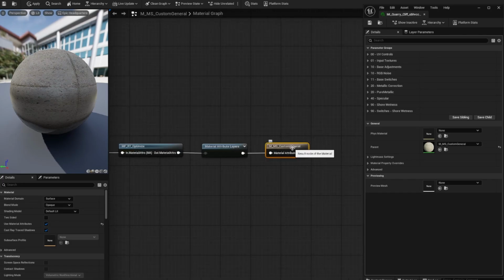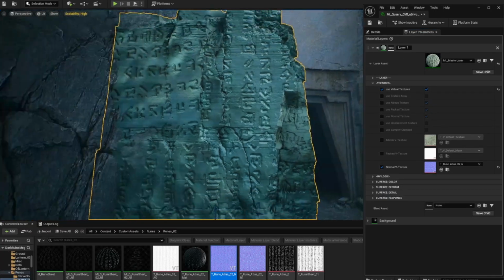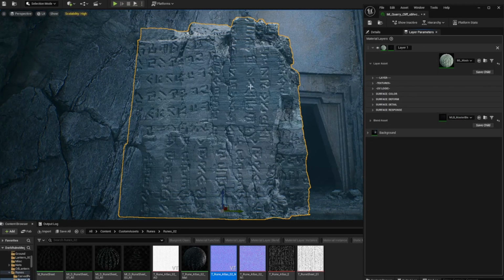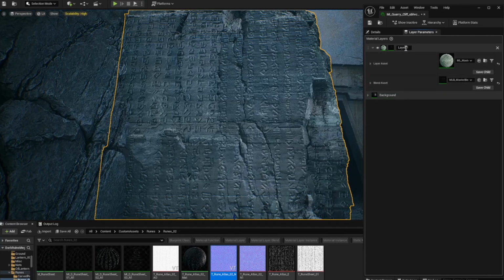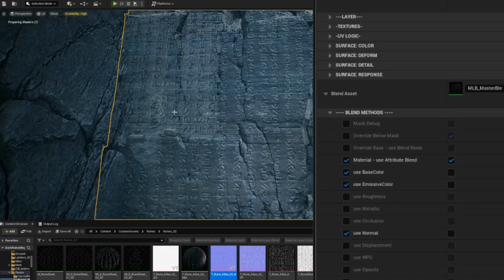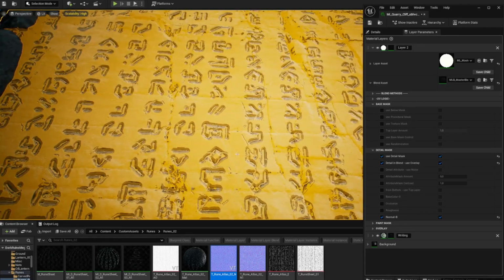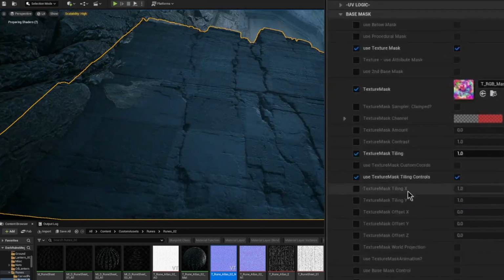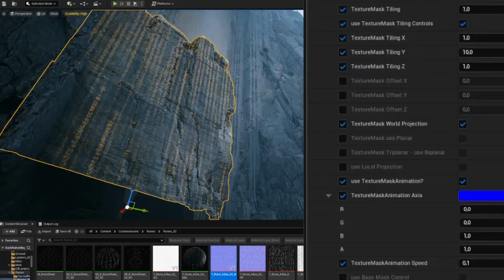[LayerCraft] Transforming DarkRuins Cliff - Turning Stone into Code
What happens when you merge ancient ruins with digital code?
In this experiment, I took a DarkRuins cliff asset and replaced its decal text effects with Layer-based materials - then gave it motion using emissive animation, creating a Matrix-like flow over the stone surface.

LayerCraft allows you to redefine any surface, customize Fab assets, and turn static materials into living patterns.
This is not just a look - it’s a transformation.

Made with Unreal Engine & LayerCraft